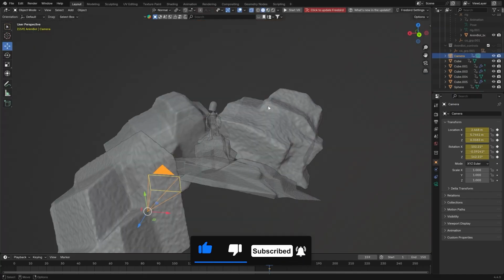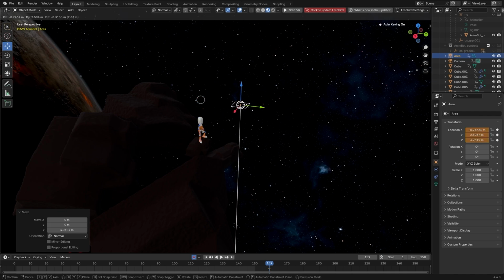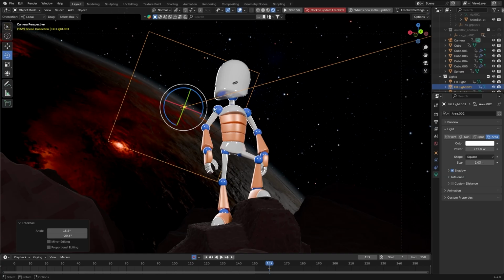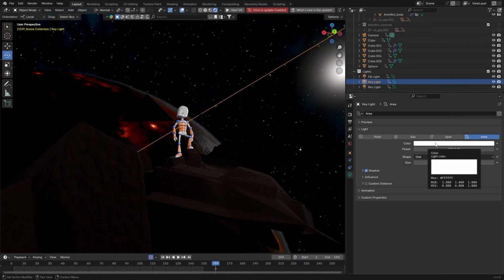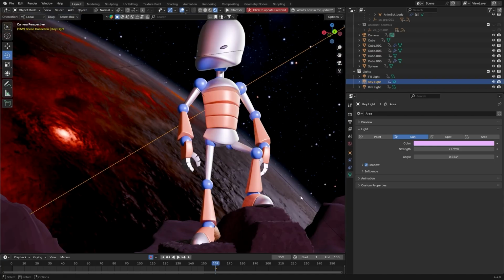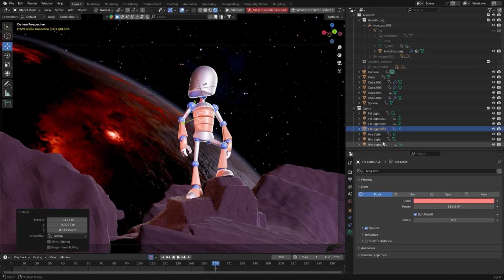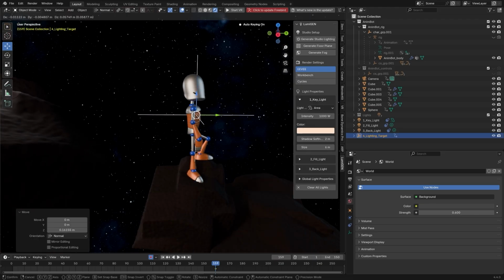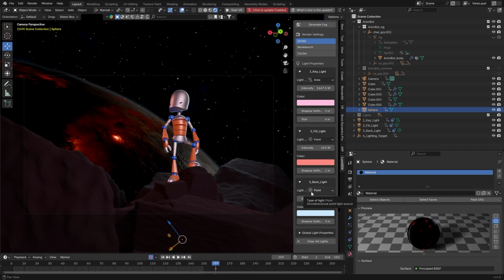Perfect Blender Lighting Every Time - 3-Point Method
Perfect Blender Lighting Every Time - 3-Point Method // Free Tutorial!

Welcome to the Digital Media Institute’s YouTube Channel! In this free Blender 3D tutorial, We'll show you how to set up a proper three point lighting system and then show you how easy it is with our addon called LumiGEN.

Software Used in This Video:
Blender 3D

Enhance Your Blender Workflow with Powerful Add-ons:
LumiGen – Easily generate lights and fog for your scenes.

About the Digital Media Institute (DMI)
DMI is a leading VFX and 3D Animation training institute based in Shreveport, LA. We train aspiring VFX artists, 3D modelers, and motion designers to build successful careers in the film, gaming, and digital media industries.

Why Learn at DMI?
✅ Live & Online Classes – Learn from industry professionals
✅ Self-Paced Learning – Study Blender, VFX, and 3D Animation on your schedule
✅ Hands-on training in 3D Modeling, Motion Graphics, and Visual Effects

Want to master Blender and VFX?
and start your journey today!

💬 Join Our Creative Community on Discord!
🎙️ Connect with fellow Blender artists, motion designers, and VFX professionals!